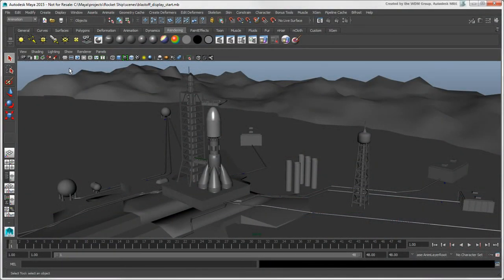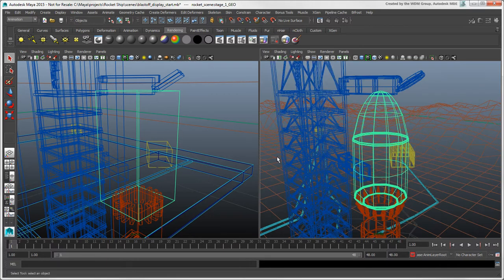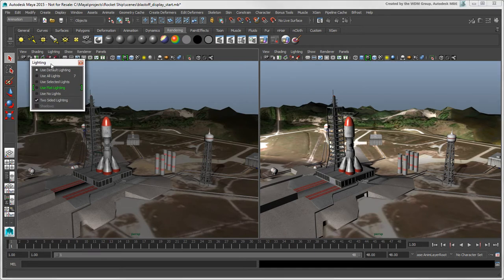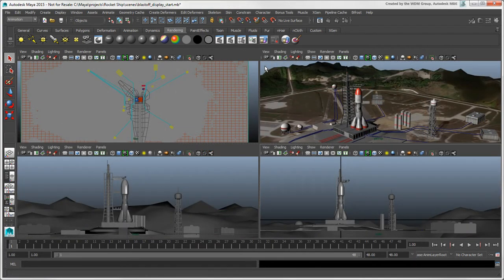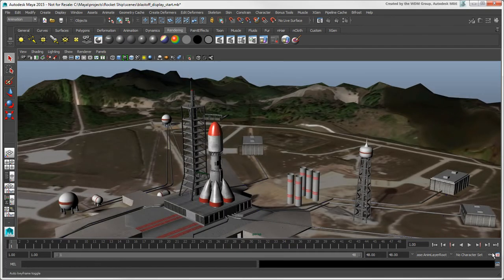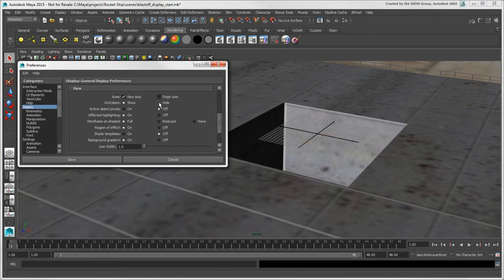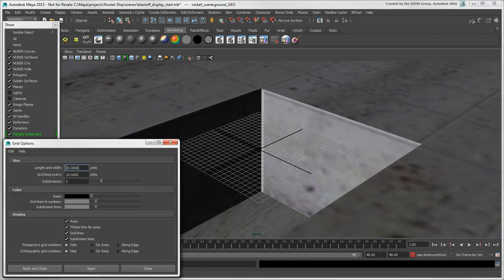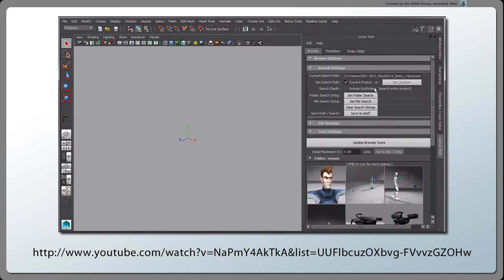Softimage to Maya Bridge: How Objects Look in the Maya Viewport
This video covers how to change the appearance of objects in the viewport with the various display modes and viewport renderers, including ways to recreate the Hidden Line Removal, Constant, and Textured Decal display modes in Softimage. We also cover how to display viewport elements, such as the HUD, and check out a few HUD Bonus Tools.